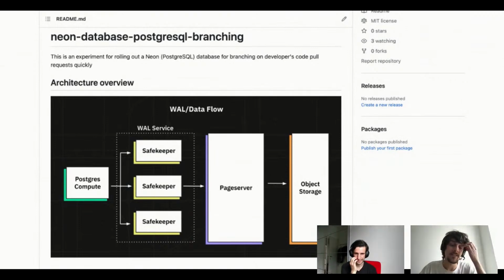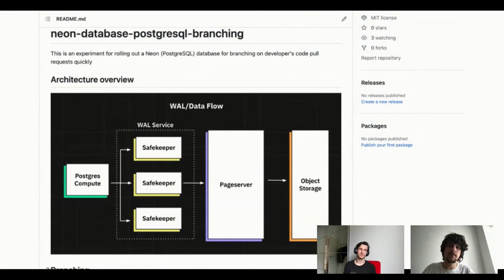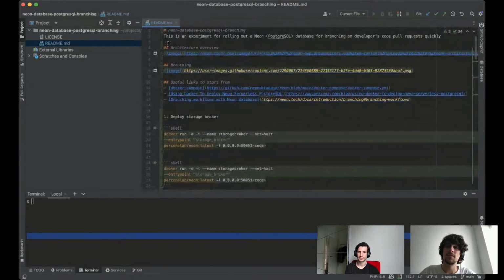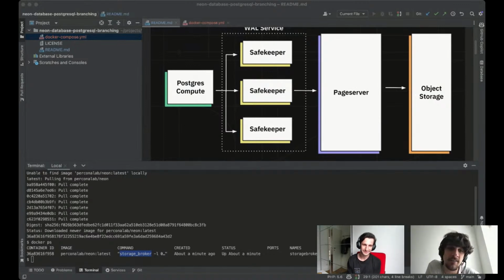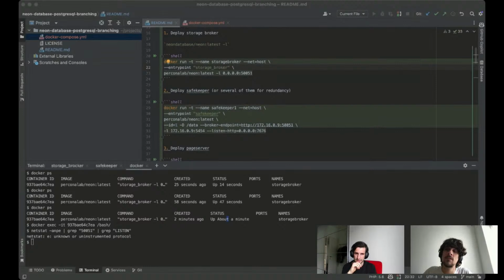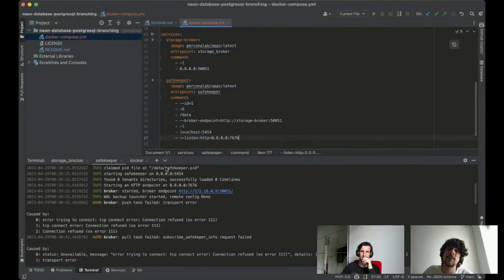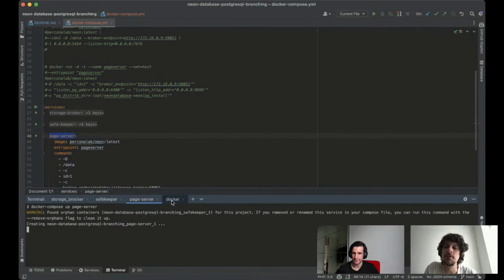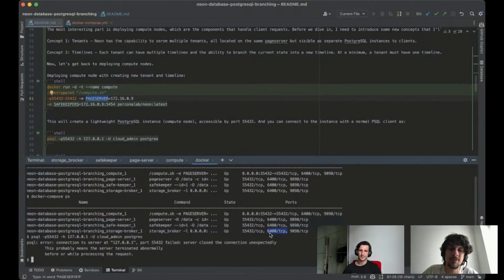Neon Database - Explore, Set up and Taste - XTechnology Code Hour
Neon Database Overview by:
- Andrew Reddikh - Software engineer with expertise in software development, microservice architecture, and cloud infrastructure
- Igor Smirnov - Data Scientist with some Deep Learning experience

This time we are going to do a high-level overview of the Neon Database. The goal for the session is to understand and try to run the whole platform running and start forking the database for development purposes. It's a PostgreSQL database under the hood and a little more.

It's a one-hour session where our experts and guests will improvise and explore topics live. See you then!